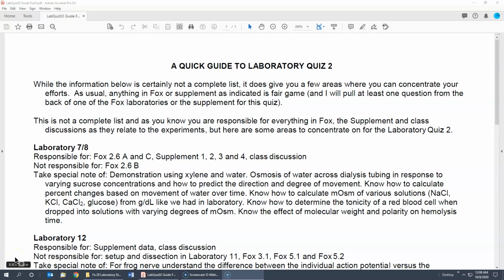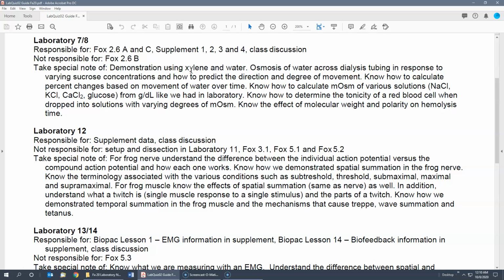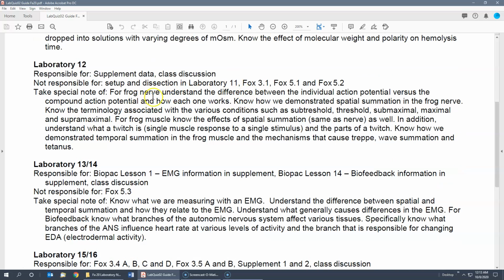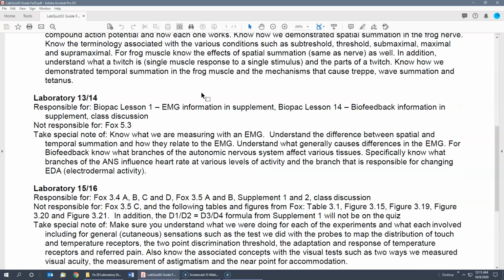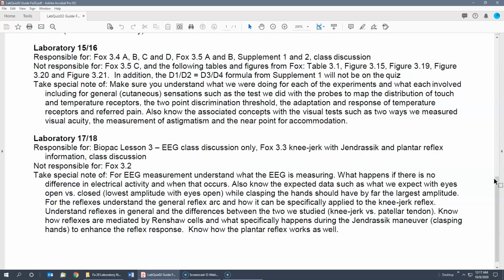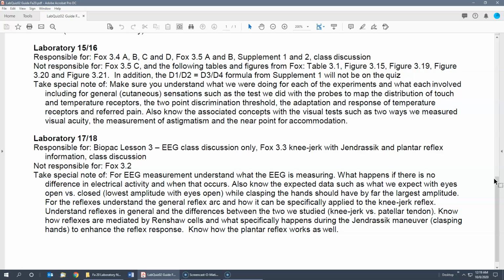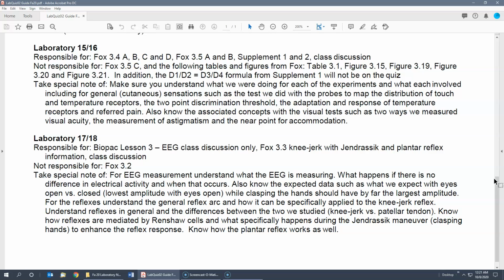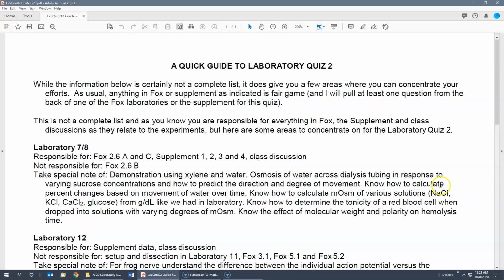Guide to Laboratory Quiz 2